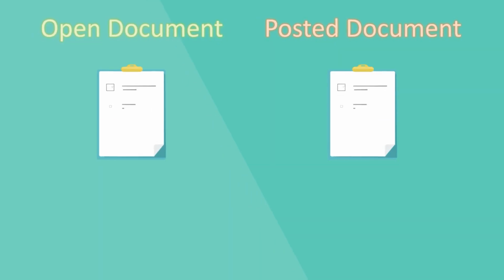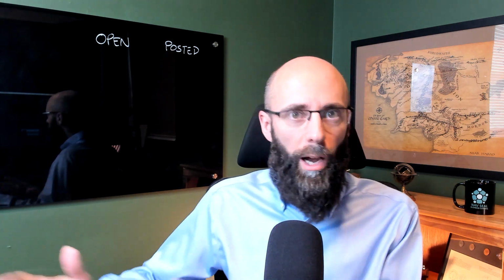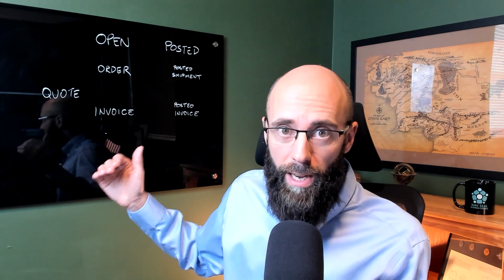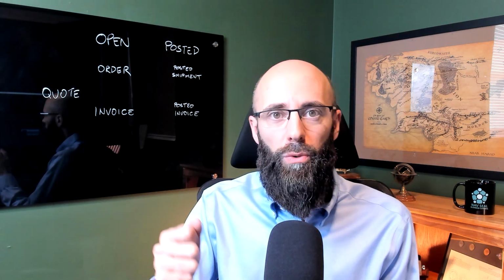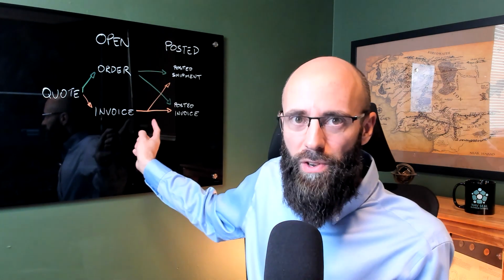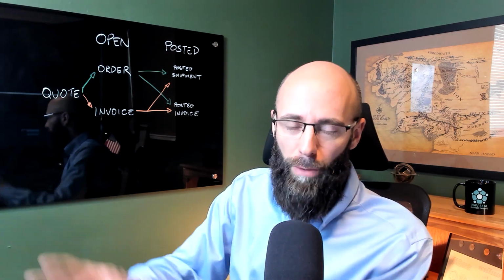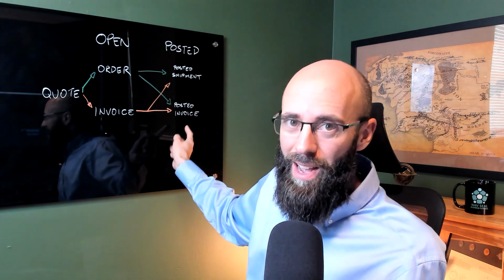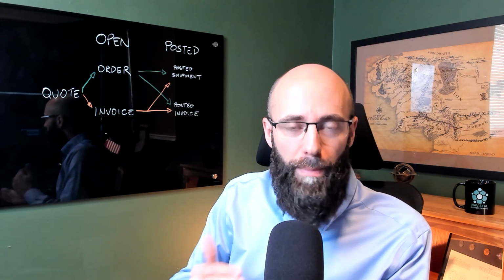Sales Order vs Sales Invoice in Microsoft Dynamics 365 Business Central | NAV SEAL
If you are interested in understanding better the flow of the different Sales Documents in Microsoft Dynamics 365 Business Central, watch this video!